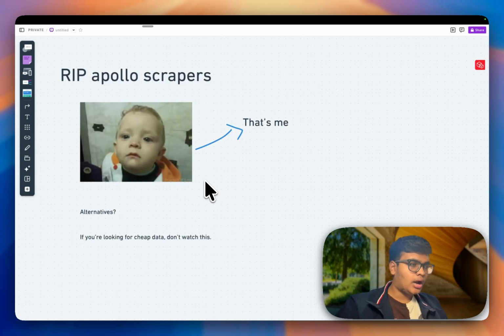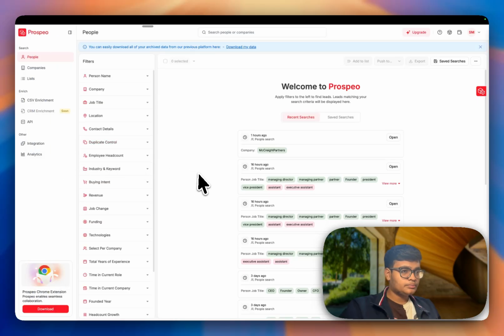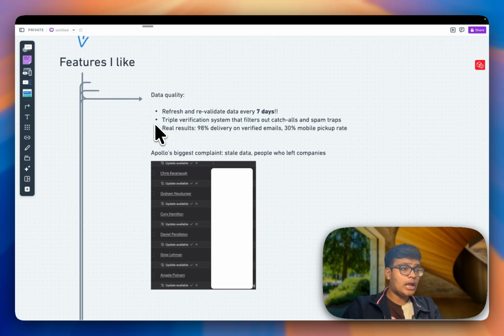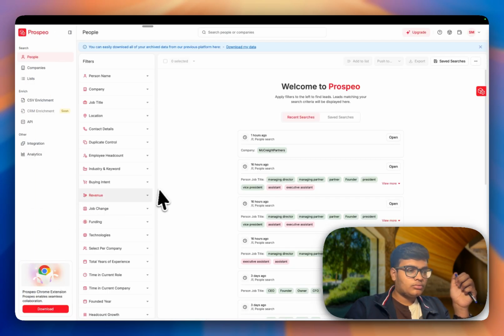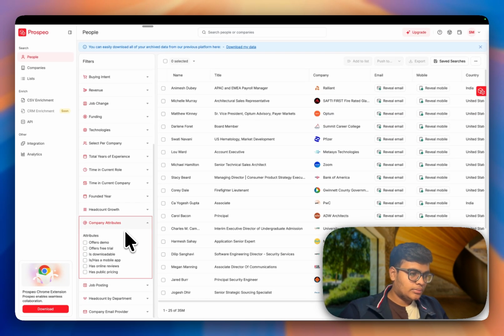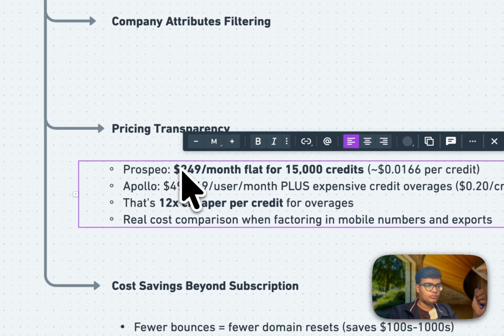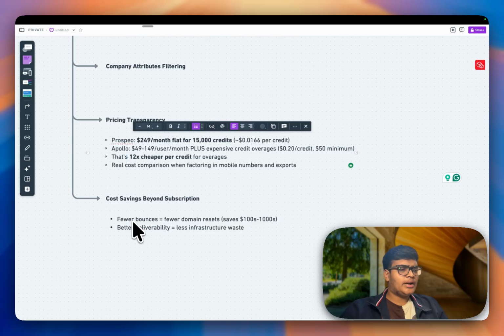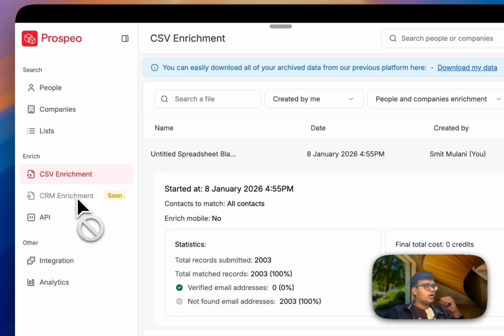Apollo Scrapers Are Down—Alternatives?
tool link: prospeo.io